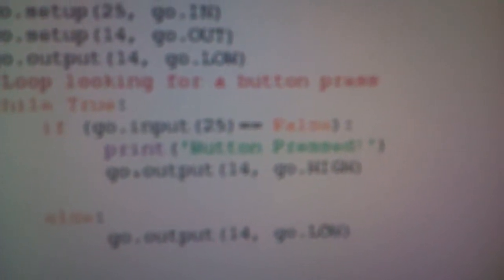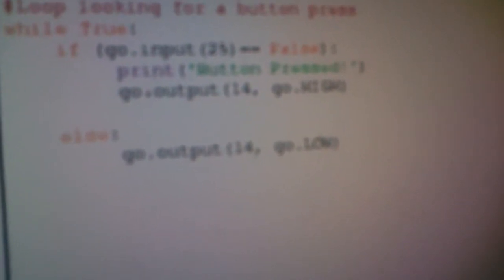Four Leg Button via raspberry pi weekend project